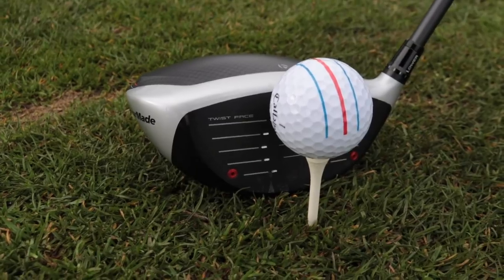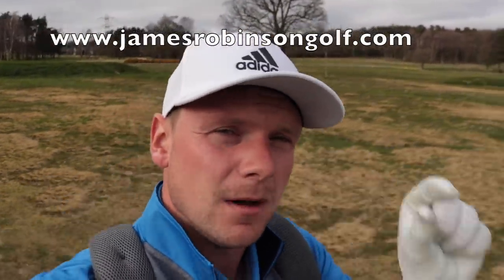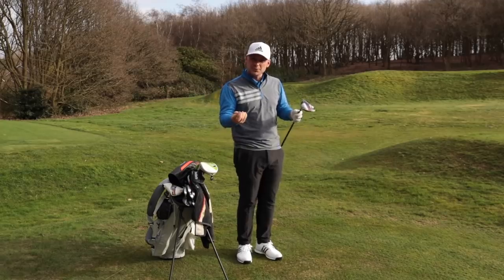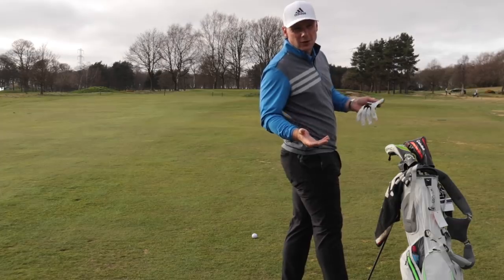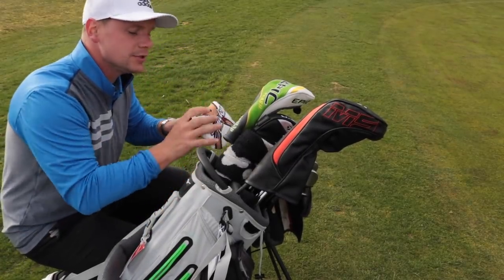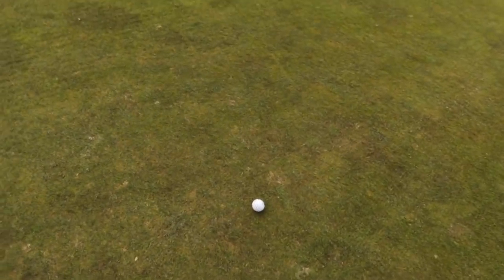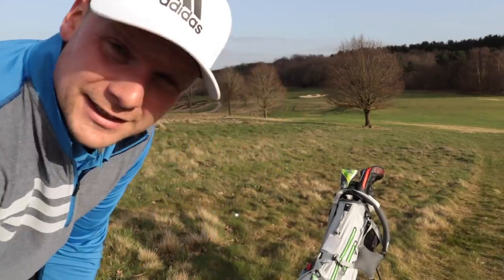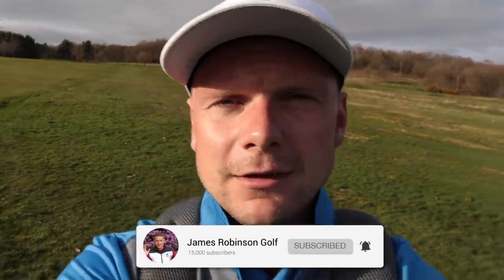Callaway ERC Soft - Amazing?! Or A Gimmick?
Callaway ERC Soft - Amazing?! Or A Gimmick? The Callaway ERC golf ball is a new ball for 2019 from callaway. It features triple track alignment which is used on the Chrome Soft ball by Phil Mickleson. This is designed to help golfers of all levels, high Handicap, Mid Handicap and low Handicap to hit more fairways and hole more points. All down to alignment. Is this the perfect golf ball? Is it the best golf ball money can buy? Is it the best golf ball of 2019? Let’s find out... and let’s do it now!